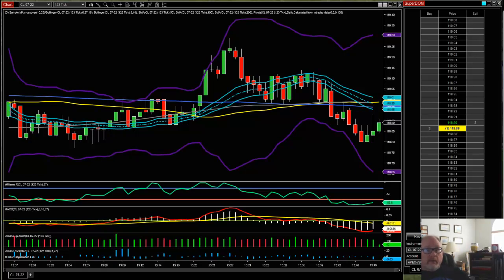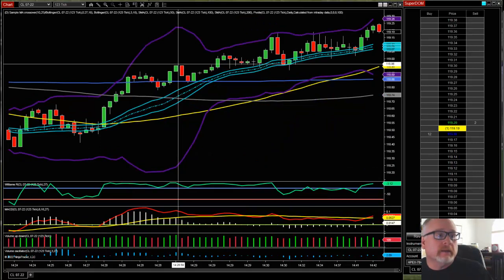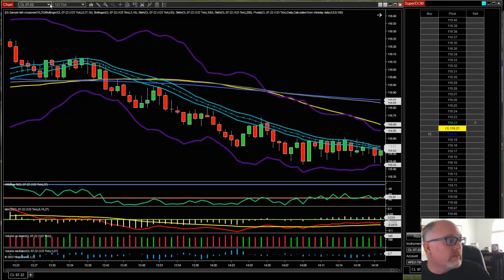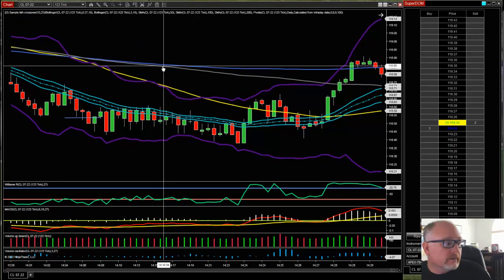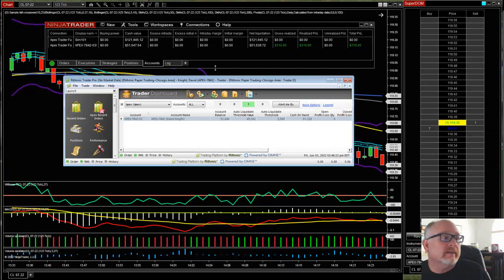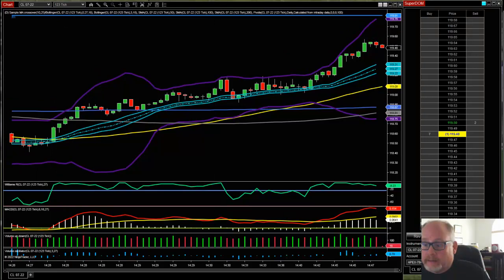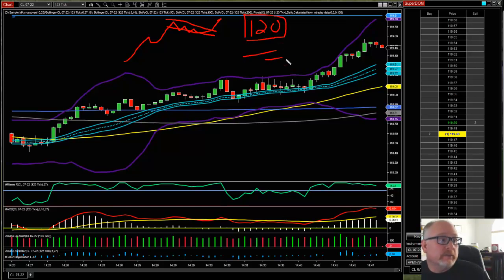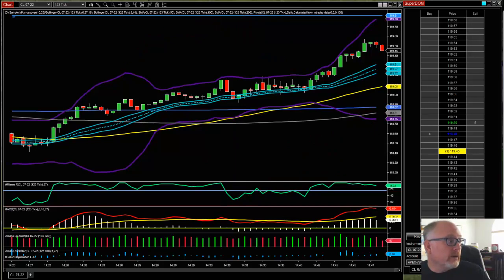Apex EA June 3rd 2022 Plus 31 Ticks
Tenth day trading in APEX evaluation account trying out Ninja Trader with the Super Dom ... still learning inside here, but the preliminary work is done and will try trading every so often as I get use to day trading with a new trading platform called NinjaTrader with Rithmic Data.

Today I am requalifying for the performance account, I have enough profit to make it back once again. One thing to really keep in mind with Apex Trader FUnding is the auto liquidate peak balance trailing amount ... in the 50K you start with 2500 ... but this changes as you make highs in the trading account.

More importantly, when I get above the 53K threshold ... now to do the bob and weave to get to the performance account here at Apex Trader Funding.

KNOW YOUR STOP LOSS ON THE TRADE!!

Dave Knight
TradeCrazeY

P.S. On my way back to the Performance Account at Apex Trader Funding. Do you want 50 percent off on your evaluation account?